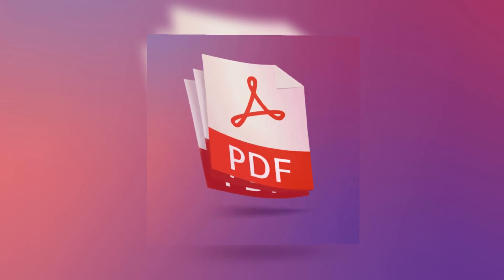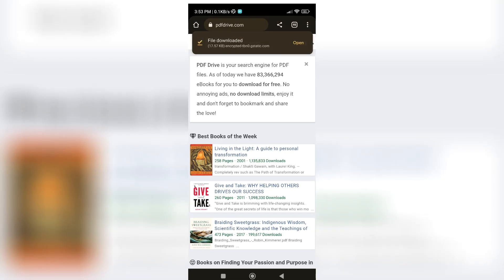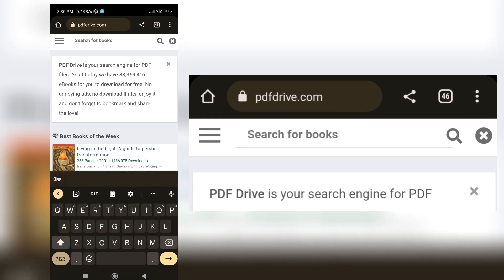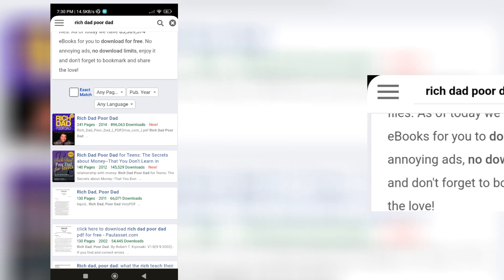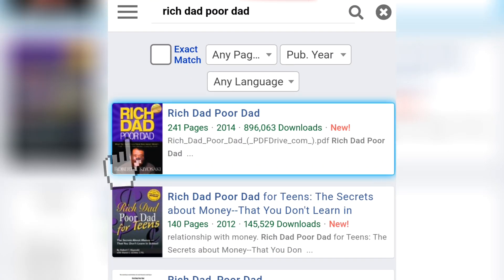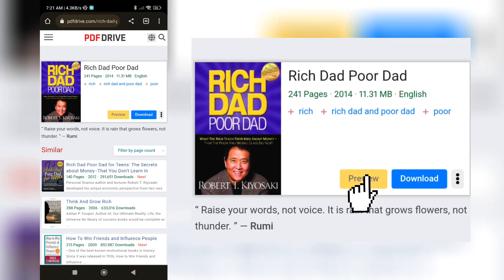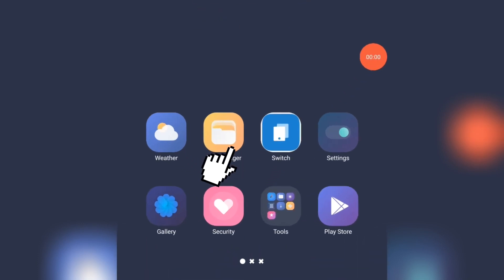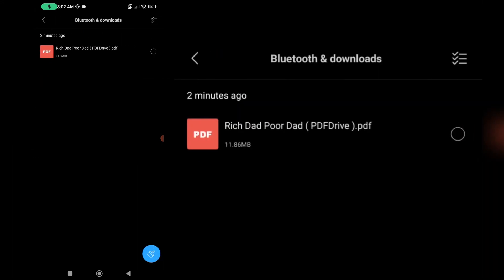[2023] How to Use and Download PDFs from PDF Drive | Free Online Books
Learn how to effectively use PDF Drive to download the PDFs you desire in our latest video tutorial. Unlock the vast collection of millions of online PDFs and enhance your reading experience with this comprehensive guide.

Join us as we provide step-by-step instructions on using PDF Drive, a powerful website that offers free access to countless PDFs. Discover how to search for any book available online and effortlessly download it in PDF format. Expand your library with a wide range of genres, from fiction to non-fiction, academic works to self-help guides. Get ready to dive into a world of knowledge and entertainment at your fingertips.